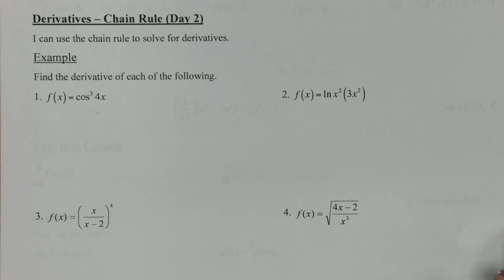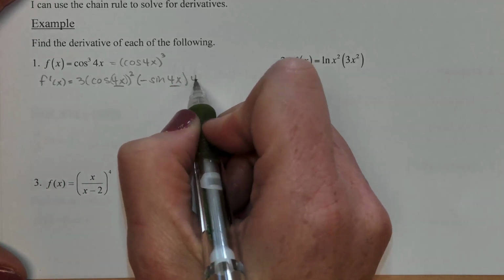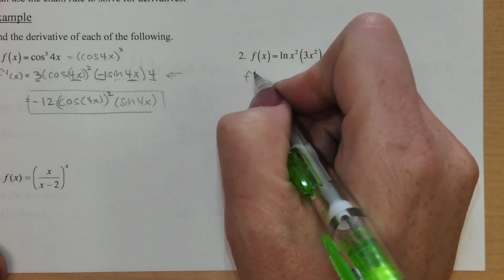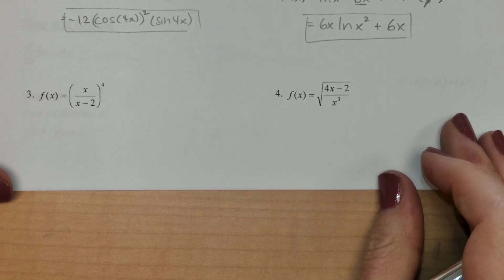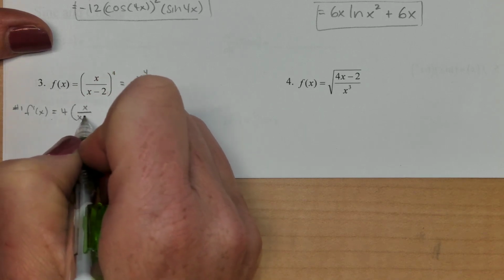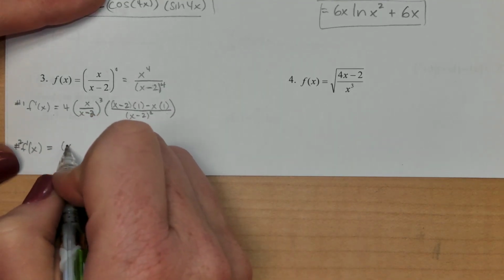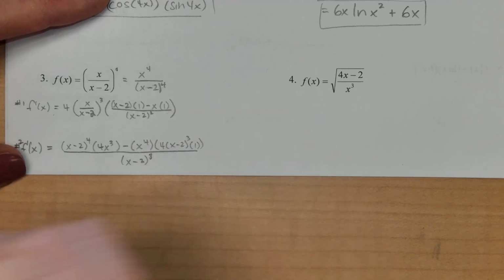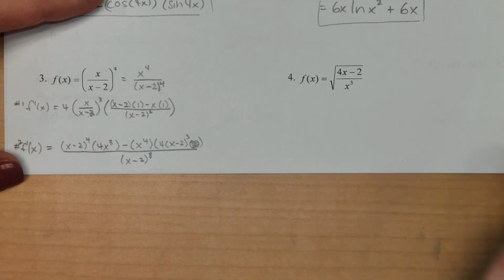Chain Rule Day 2